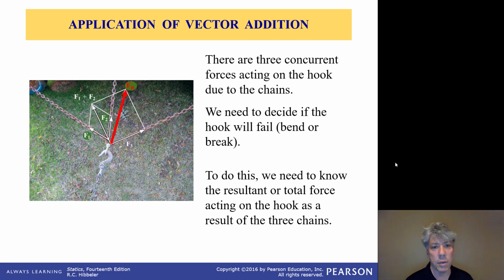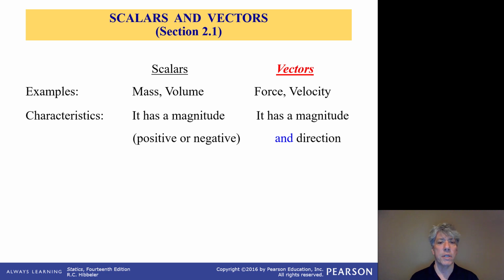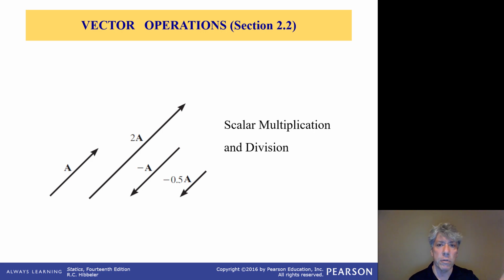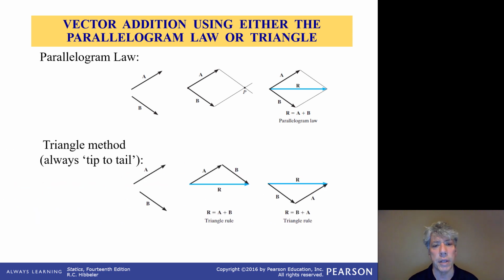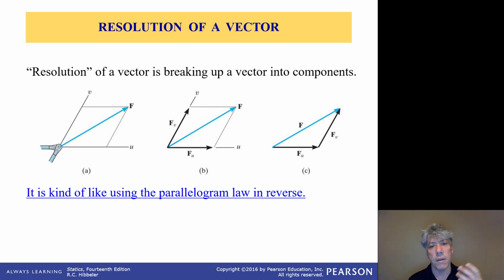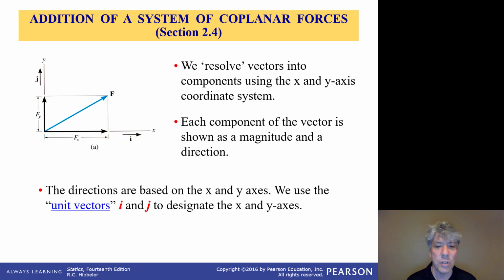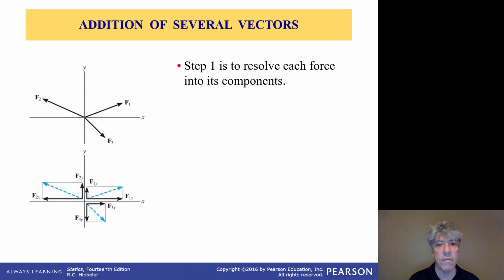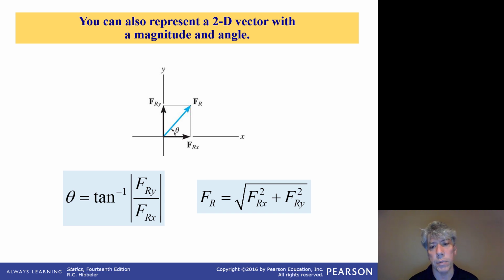MET 111 Force Vectors